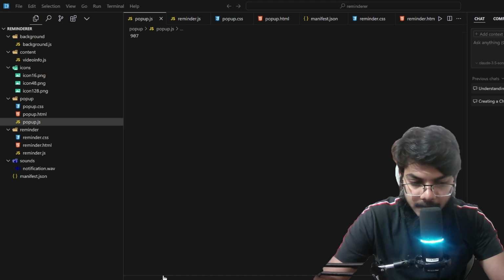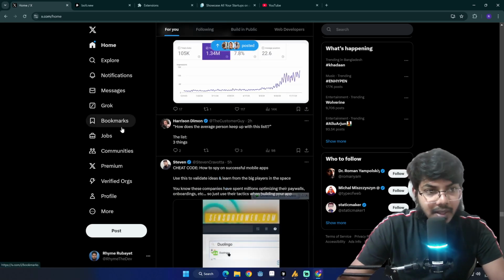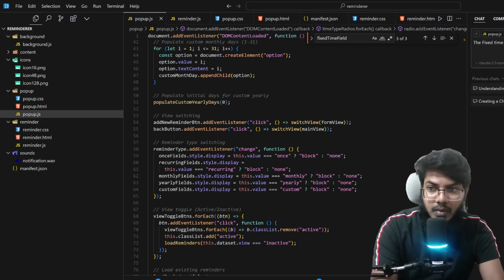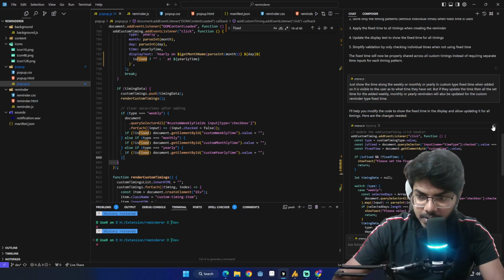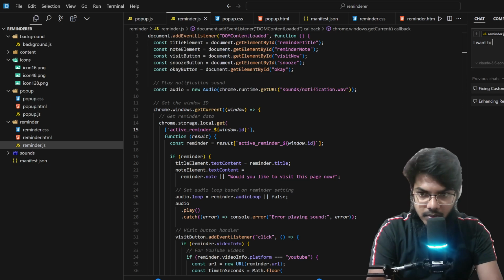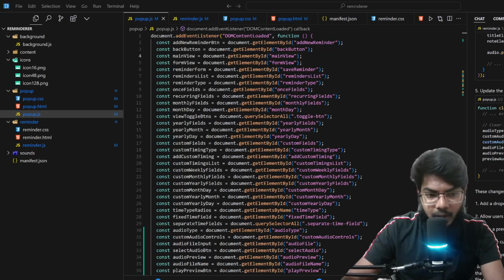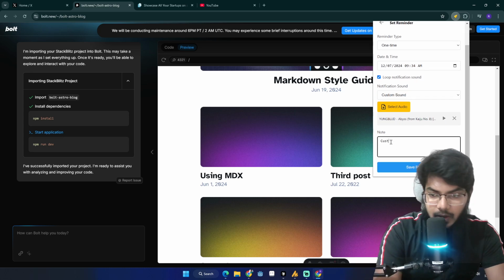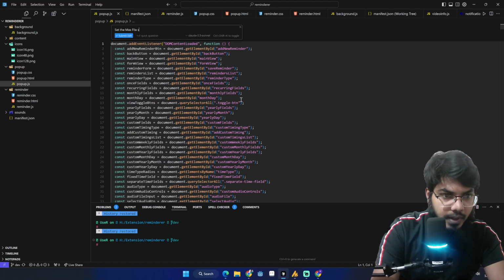Creating Paid Chrome Extension To Generate Millions Of Dollars (Part-1)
Are you looking into making money with chrome extensions? Then you have come to the right place. Join me and watch the full stream on how I make my chrome extension that I will be selling on the Chrome Web Store?